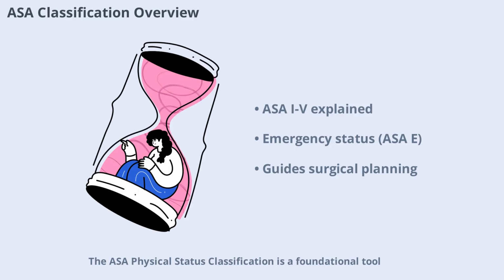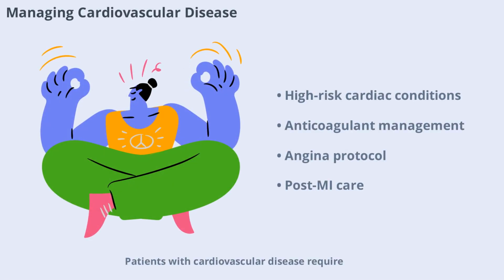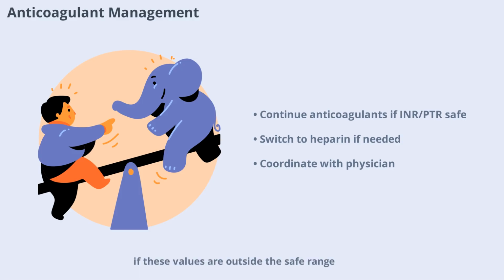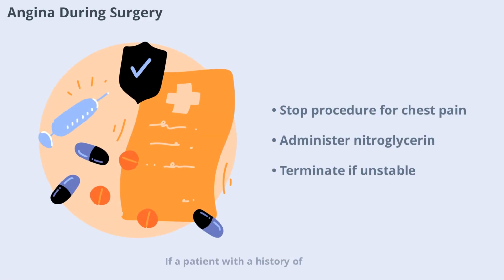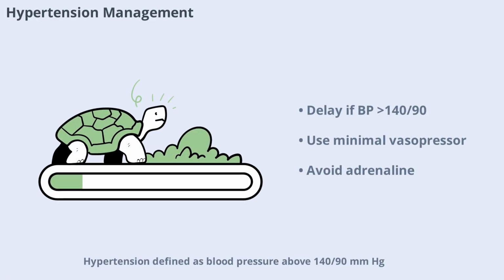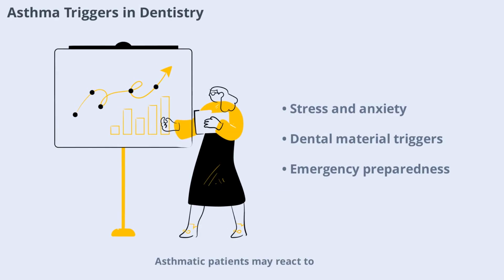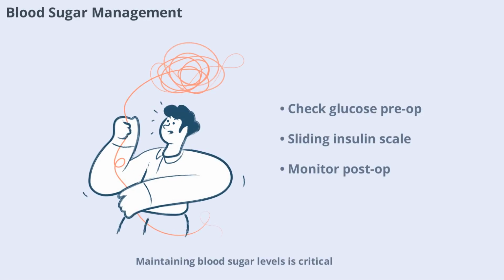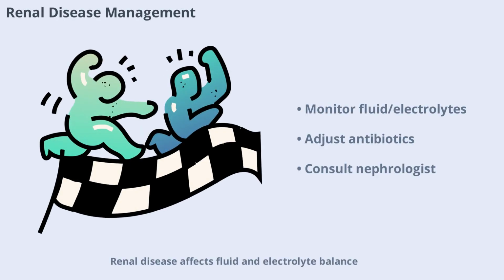Clinical Mastery: Managing Medically Compromised Patients in Oral Surgery 🏥💉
Are you navigating the complexities of treating medically compromised patients in your oral surgery practice? In this comprehensive deep dive, we break down essential clinical protocols to ensure patient safety and optimize outcomes.

​What you will learn in this video:

​Risk Assessment: Master the ASA Physical Status Classification system to effectively categorize your patients.

​Patient Safety: Implement proven stress reduction protocols—from optimizing appointment timing to ensuring profound local anesthesia.

​Systemic Management: Get actionable guidelines for handling patients with cardiovascular, respiratory, hepatic, and renal conditions, including specific management for hypertension and diabetes.

​Critical Protocols: Learn when to delay procedures, how to manage emergencies like angina pectoris, and how to safely navigate anticoagulant therapy.

​Whether you are a dental student preparing for exams or a practitioner looking to refine your clinical approach, this guide provides the high-yield information you need for confident, evidence-based patient management.